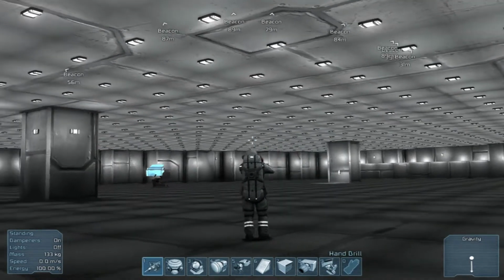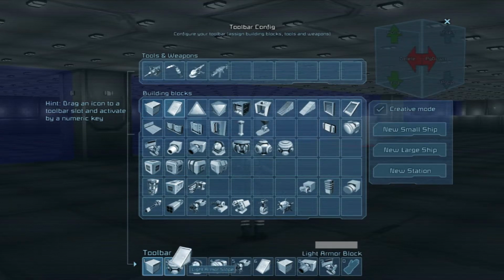Let's Play Space Engineers - Episode 38: Black Pearl Project Part 13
On this episode of Space Engineers, we're back on the Black Pearl project where we left off, this time finishing the layout for the interior lighting. I trimmed down the lights to an "every other" pattern where its every other horizontal & vertical row is a light so it should have reduced the number of lights by about half but still is fairly well lit up.